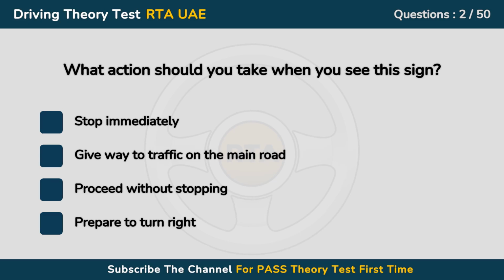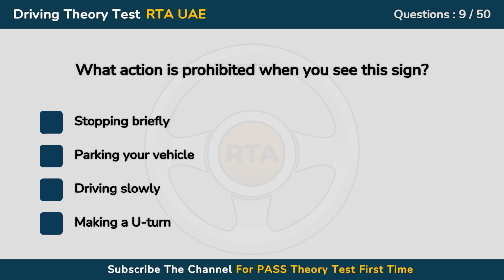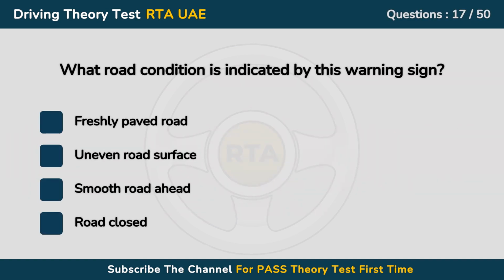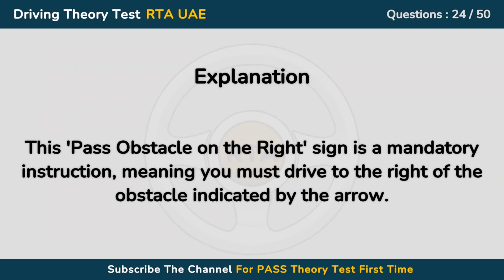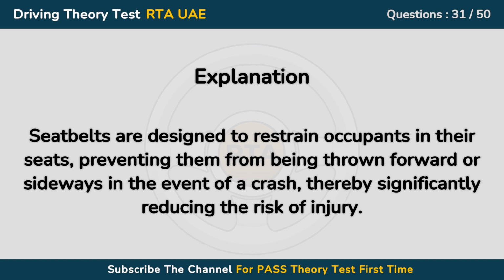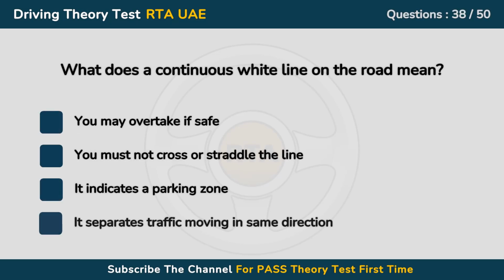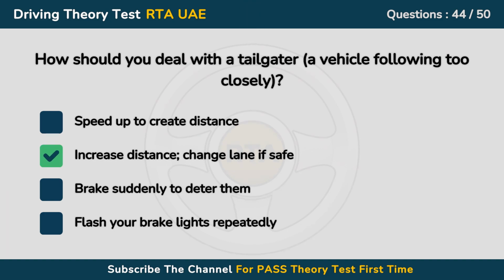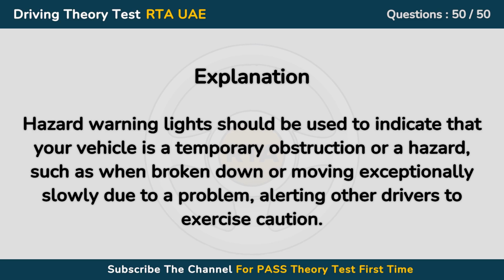STOP! RTA Knowledge Test 2025 Dubai: The #1 CRITICAL MISTAKE That Makes 7/10 FAIL! Guaranteed Pass